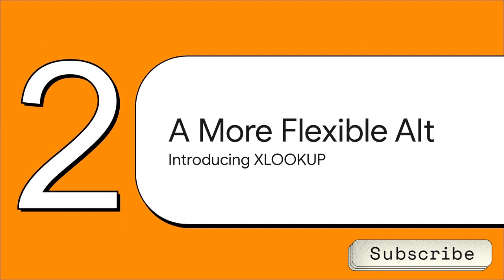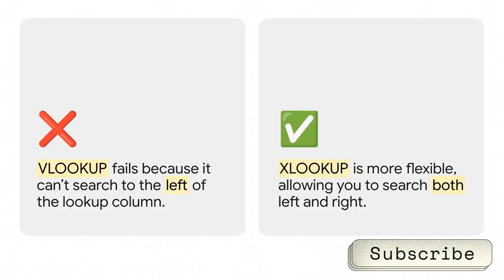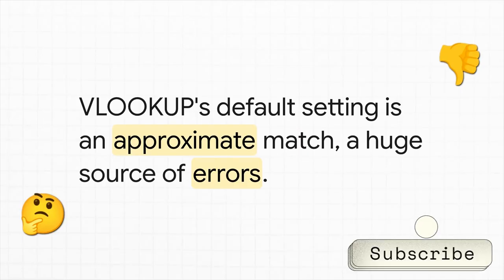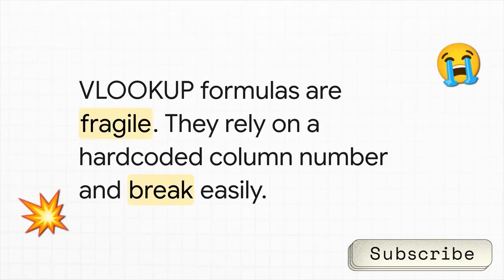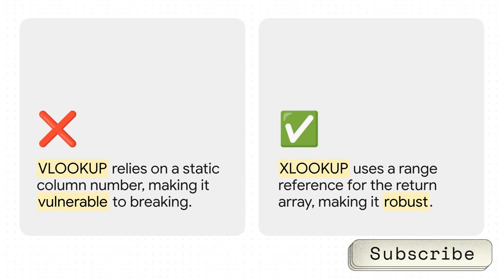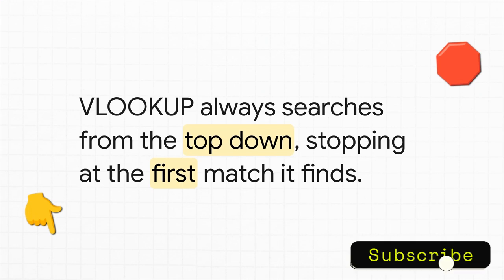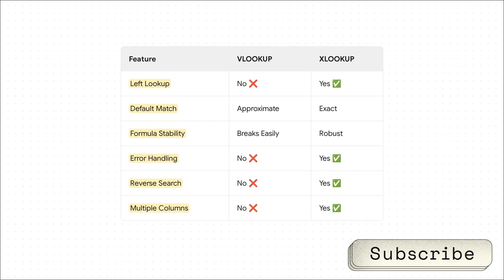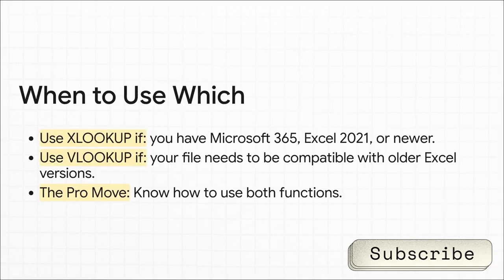Vlookup vs Xlookup